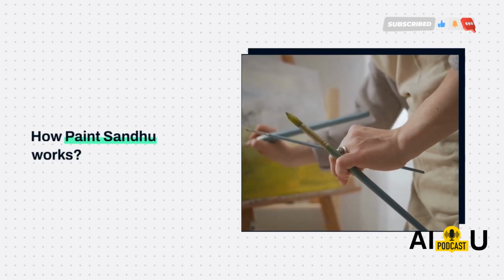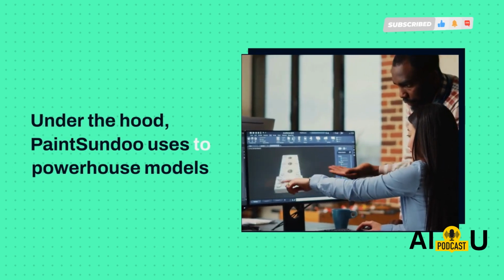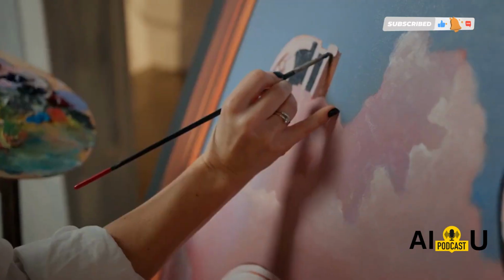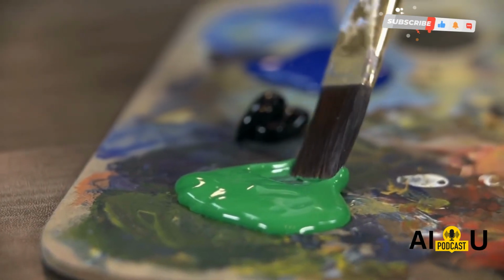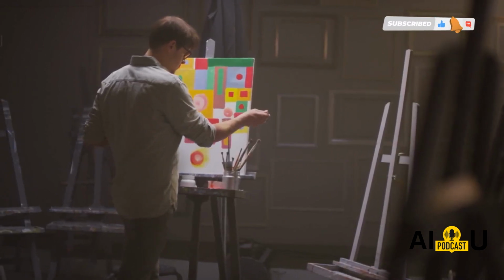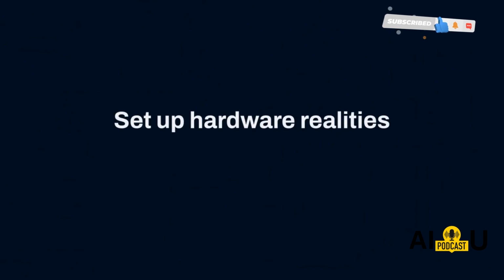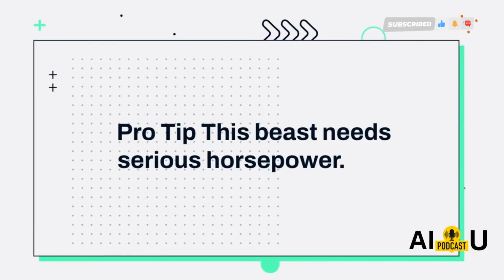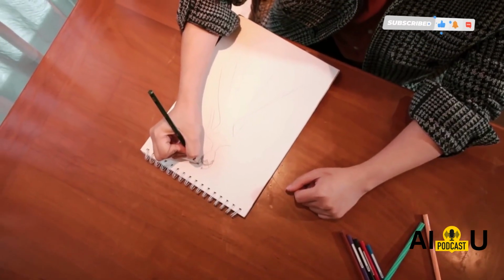Paints-UNDO: The AI That Rewrites Your Art’s History .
Ever wished you could rewind your digital artwork’s creation process? Meet Paints-UNDO—the groundbreaking AI tool that deconstructs finished pieces into step-by-step timelines, letting you explore every sketch, stroke, and tweak. Perfect for artists, educators, and tech enthusiasts, this project bridges human creativity with AI precision. In this video, we’ll dive into:
How Paints-UNDO’s single-frame and multi-frame models work
Real-world applications (from creative inspiration to AI collaboration)
Setup tips and hardware requirements
Ethical considerations for responsible use
Ready to unlock the hidden stories behind your art? Watch now and transform your workflow!

GitHub Repo

Example Demos